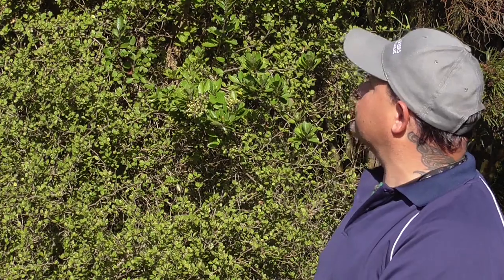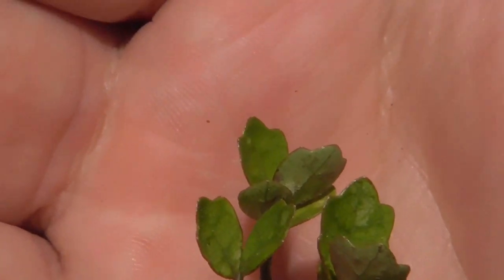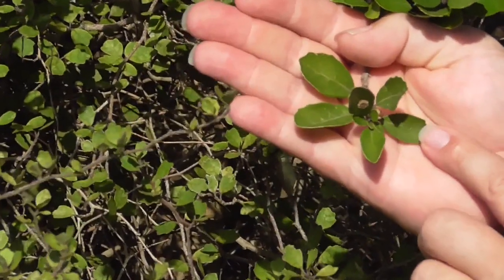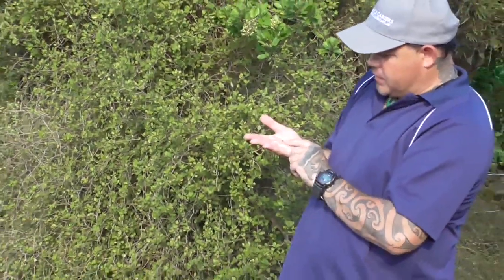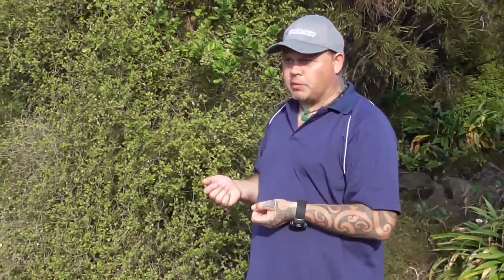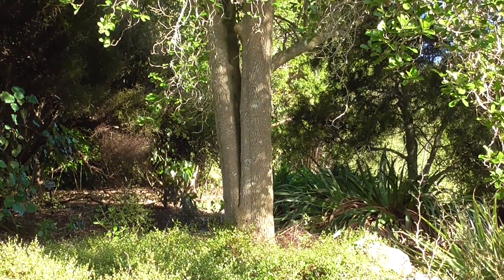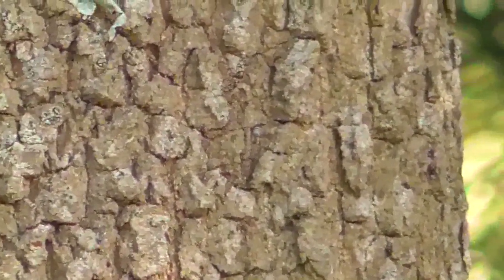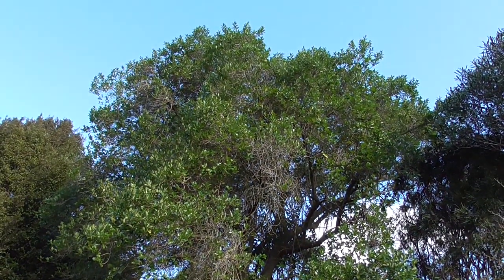New Zealand Native Plant Kaikomako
New Zealand Native Plant Kaikomako or Pennantia Corymbosa is one of my favorite of all the native trees. It is probably one the rarest native trees.

UPDATED:
Legend has it that Maui tricked Mahuika to learn the art of making fire by rubbing wood together.  Maui discovered several trees had the best qualities to create fire.  Kaikomako is the best of the hard woods for doing this.
This tree is truly one of our National Treasures that must not become extinct.
From my research, these are the five trees that Maui discovered that were used to make fire by friction:
Pukatea - Laurelia novae-zelandiae - Hardwood
Kaikomako - Pennantia Corymbosa - Hardwood
Pate / Patete / Seven-finger - Schifflera Digitata - Hardwood
Mahoe / Hinahina / Whitey Wood - Melicytus Ramiflorus - Hardwood

And possibly?
Totara - Podocarpus totara - Softwood
or
Houhere/lacebark - Hoheria spp. - Hardwood

My best educational guess, would be that the fifth tree is more likely to be Totara - Podocarpus totara - Softwood.
My reasoning for this is that Totara is a softwood and would make for a perfect base board on the bottom due to the fibers being able to break down easier than a hardwood. And therefore heat up into an ember much easier and faster. Also that Totara has more flammability, compared to Houhere/lacebark - Hoheria spp. - Hardwood.